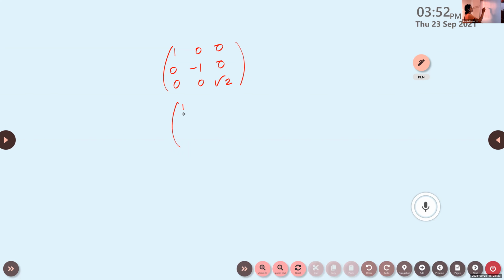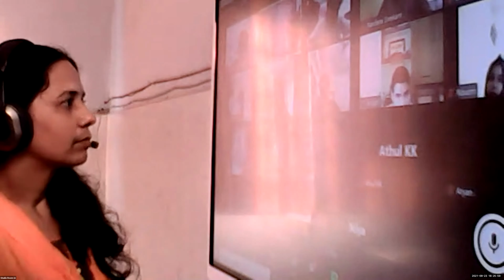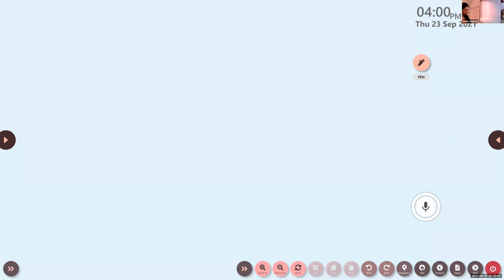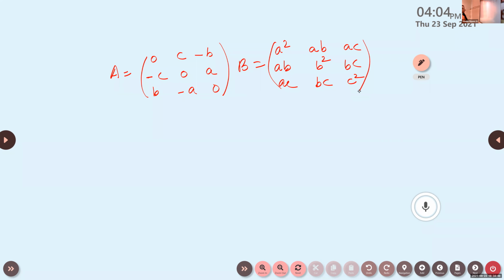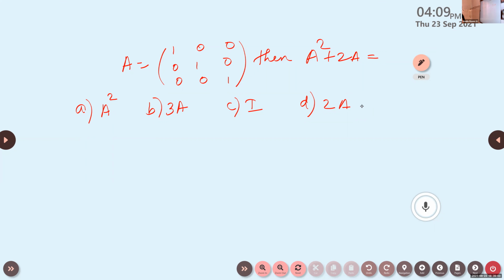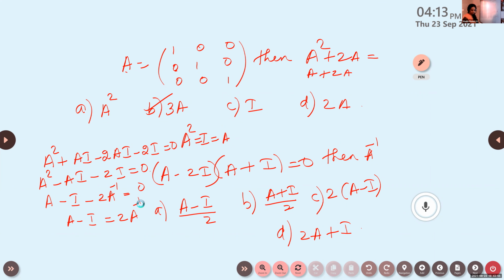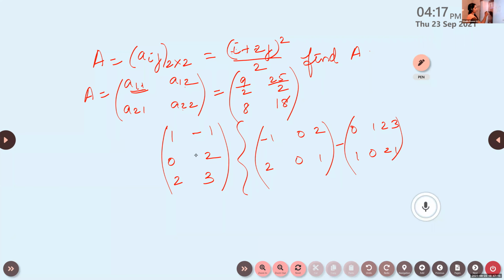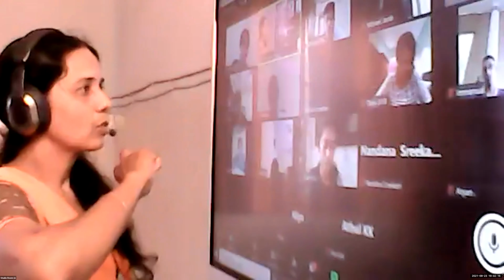Dr Raju Davis International School | CLASS 12 MATHS | 23-09-2021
CLASS  12   MATHS    MATRICES